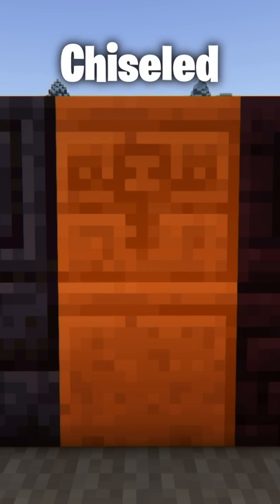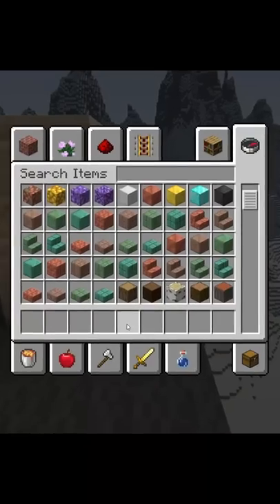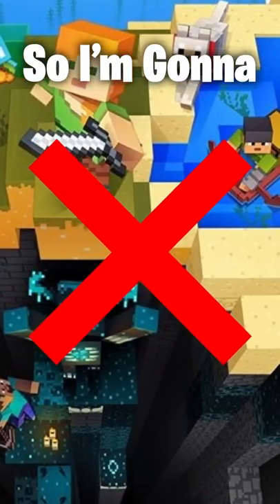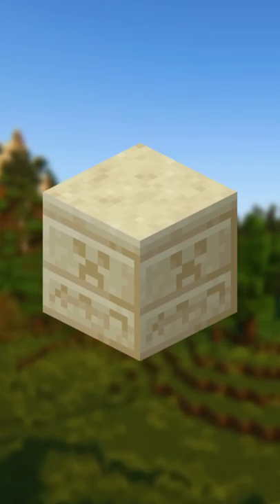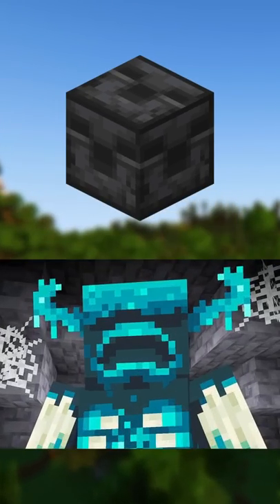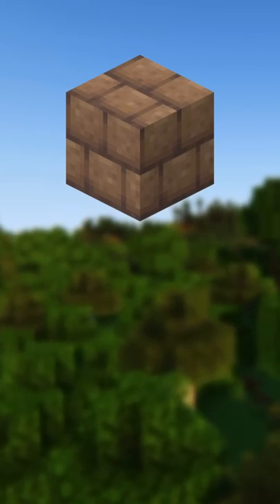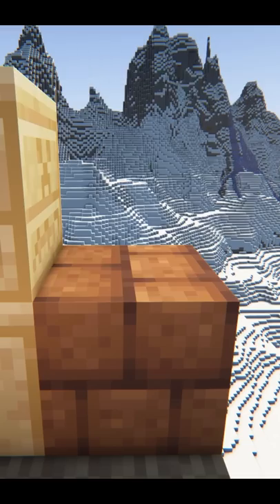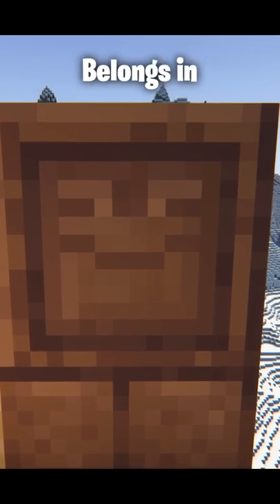Adding Chiseled Mudbrick to Minecraft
Minecraft Needs to add a chiseled mudbrick to minecraft, so I took it into my own hands!